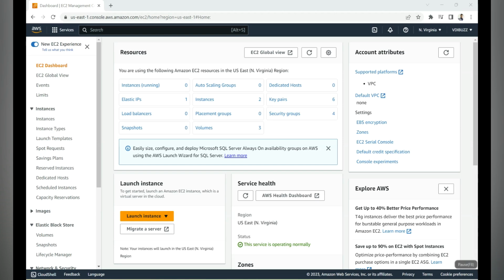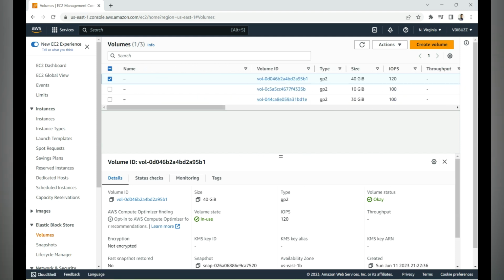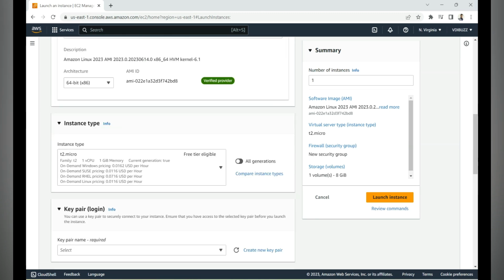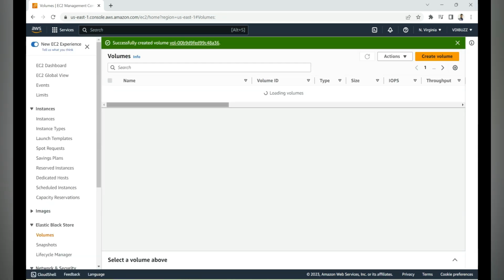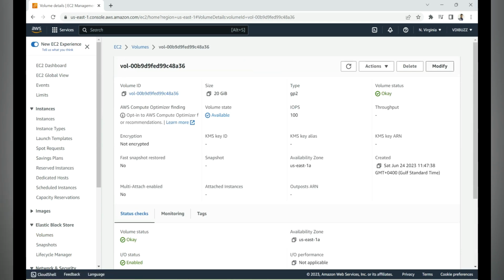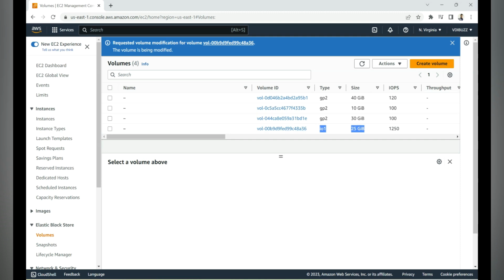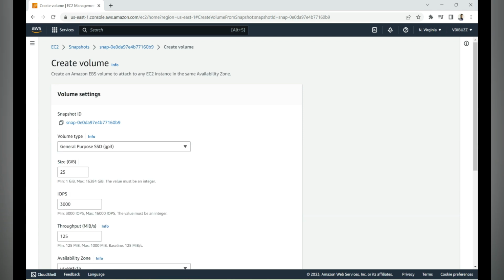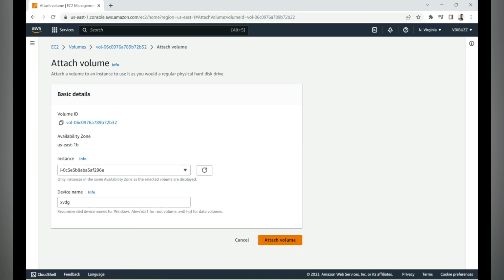13.LAB AWS Elastic Block storage